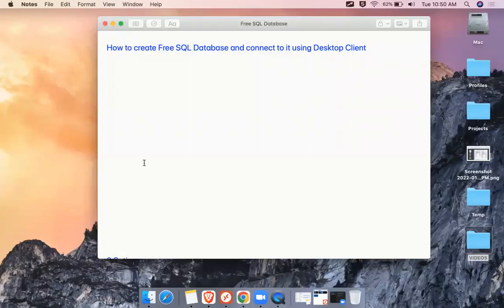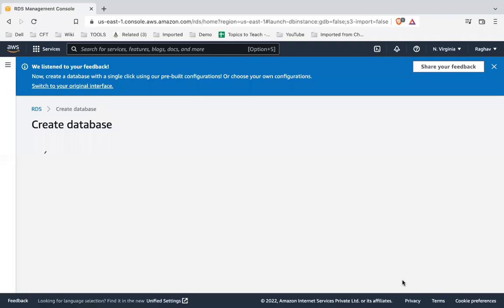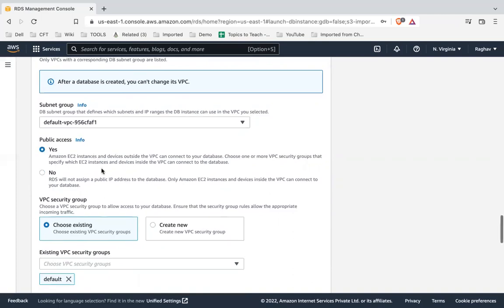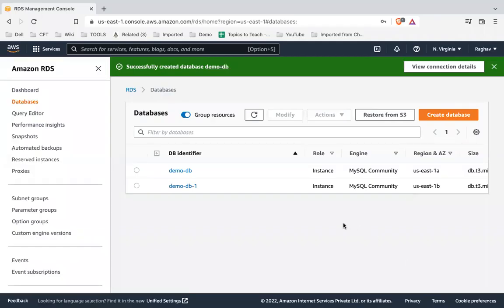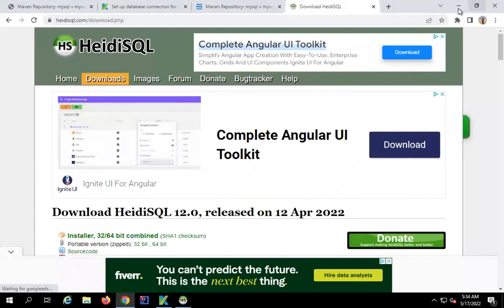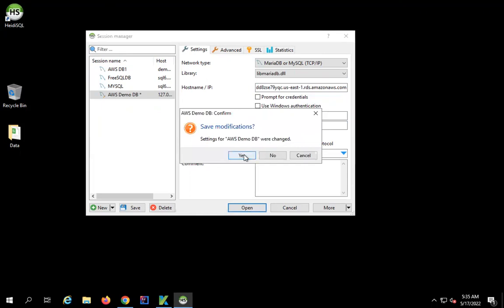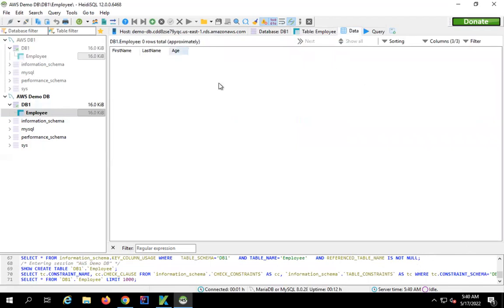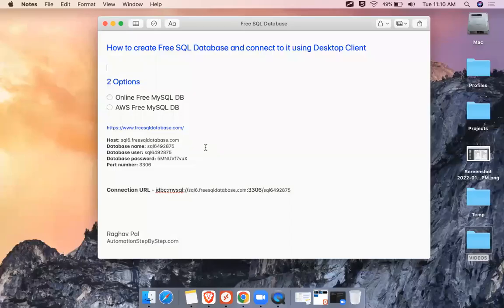Create Free Database on AWS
Step 1 - Login to aws
Step 2 - Goto RDS  Database Create Databse
Step 3 - Add the information as shown in the video
Step 4 - Wait for the DB to be up and running
Step 5 - Use a desktop client like HeidiSQL to connect to the DB
Step 6 - Add tables and data

Connection URL - jdbc:mysql://demo-db-1.cdd8zse79yqc.us-east-1.rds.amazonaws.com:3306/DB1

Other Options:
MySQL Community Edition
db4free.net
HeidiSQL
MySQL Workbench

Raghav